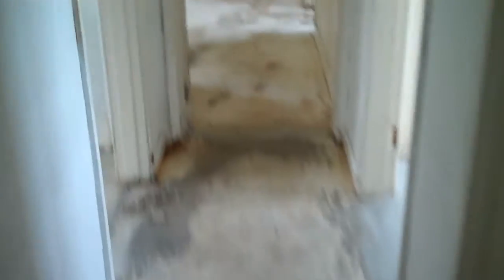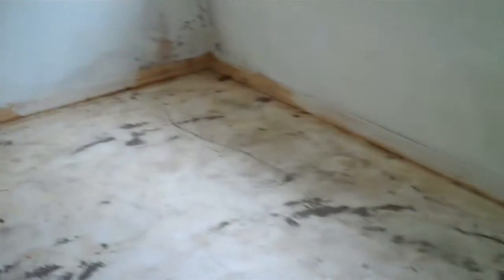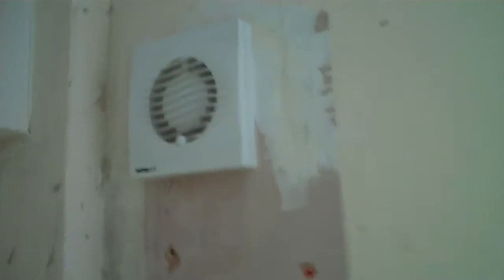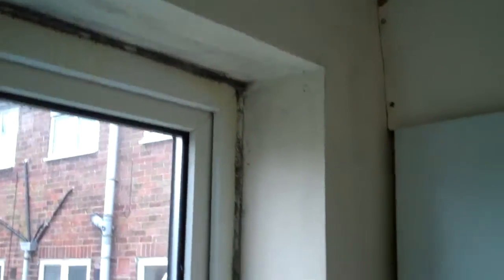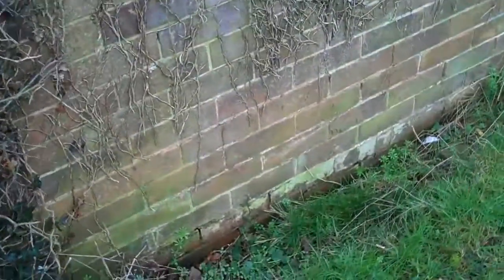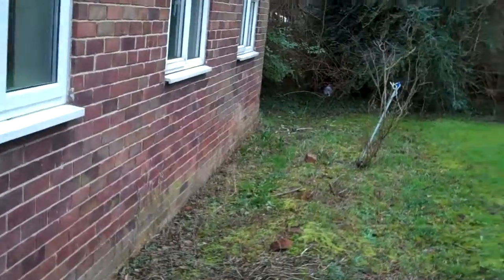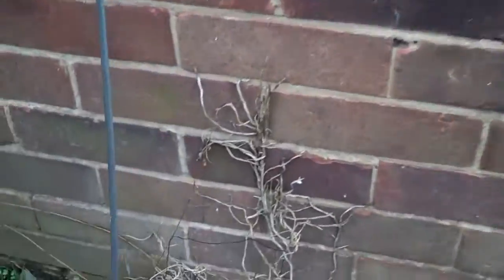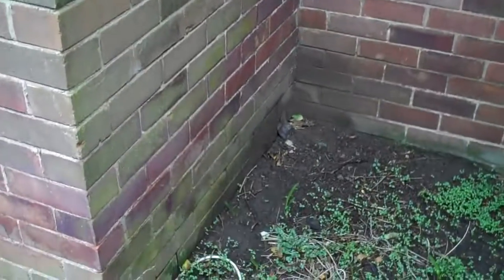Yes damp leads to mould but not necessarily to a new damp course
Further on site facts about damp and mould in social housing. Bryan Hindle CSRT CSSW stresses the underlying causes of these problems in Yorkshire's housing, without always reaching for the chemical damp course.

Accurate damp diagnosis and information by a qualified and experienced damp specialist, for everyone to share.